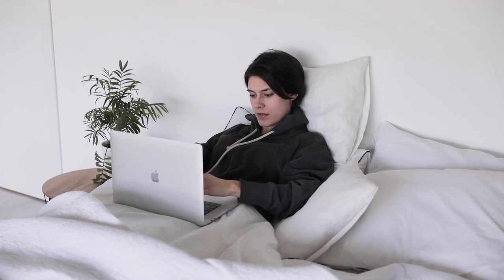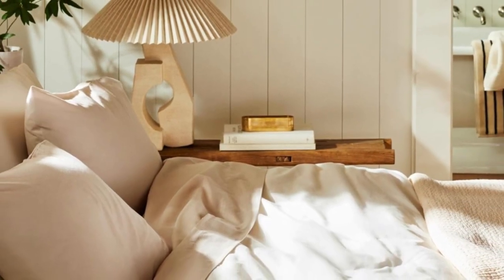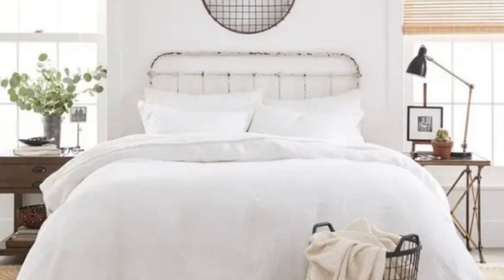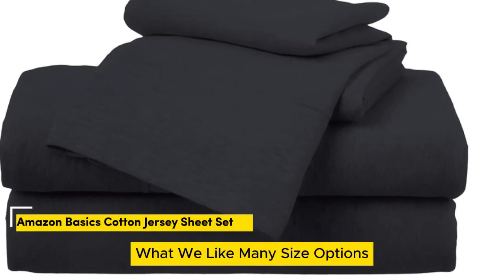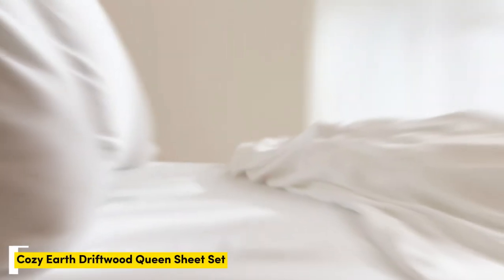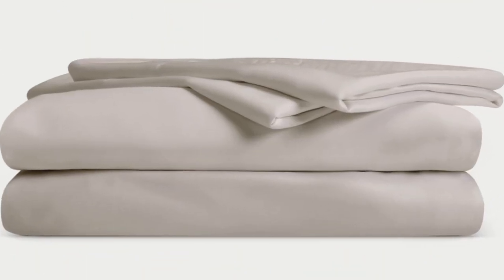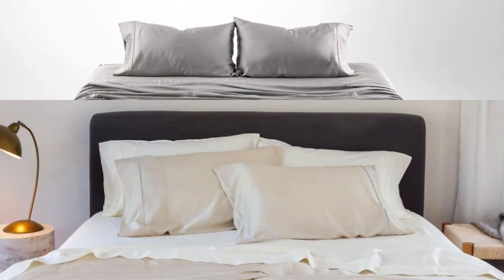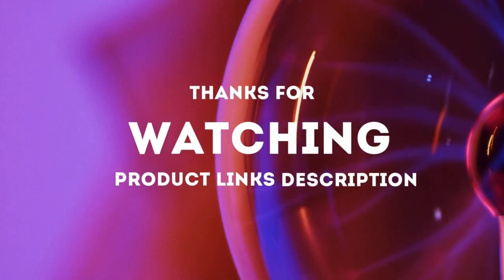Top 5 Best Queen Bed Sheets Reviews of 2024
In this video we will show Top 5 Best Queen Bed Sheets Reviews, Brooklinen Luxury Sateen Sheet Set, BOLL & BRANCH Signature Hemmed Sheet Set, Amazon Basics Cotton Jersey Sheet Set, Cozy Earth Driftwood Queen Sheet Set, Olive + Crate Luxury Eucalyptus Queen Sheets

 👉 Best 5 Queen Bed Sheets Lists:

1) Brooklinen Luxury Sateen Sheet Set

2) BOLL & BRANCH Signature Hemmed Sheet Set

3) Amazon Basics Cotton Jersey Sheet Set

4) Cozy Earth Driftwood Queen Sheet Set

5) Olive + Crate Luxury Eucalyptus Queen Sheets

In this video we'll be comparing the Top 5 Best Queen Bed Sheets that are designed for different kinds of users. We will take into account performance features and price so you can decide which is best for you. All the products on our list were selected based on their own inherent strengths and features.

We'll be comparing the Brooklinen Luxury Sateen Sheet Set, BOLL & BRANCH Signature Hemmed Sheet Set, Amazon Basics Cotton Jersey Sheet Set, Cozy Earth Driftwood Queen Sheet Set, Olive + Crate Luxury Eucalyptus Queen Sheets; which are all great options if you're in the market for a best Sheets.

0:00 - Intro
0:22 - Brooklinen Luxury Sateen Sheet Set
1:33 - BOLL & BRANCH Signature Hemmed Sheet Set
3:07 - Amazon Basics Cotton Jersey Sheet Set
4:06 - Cozy Earth Driftwood Queen Sheet Set
5:41 - Olive + Crate Luxury Eucalyptus Queen Sheets

Program.